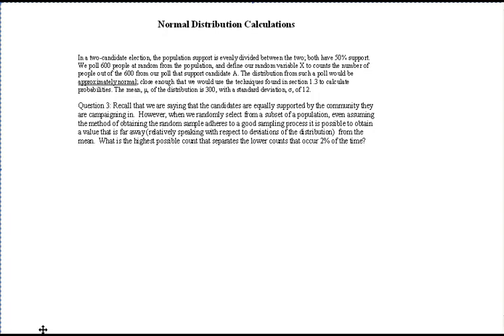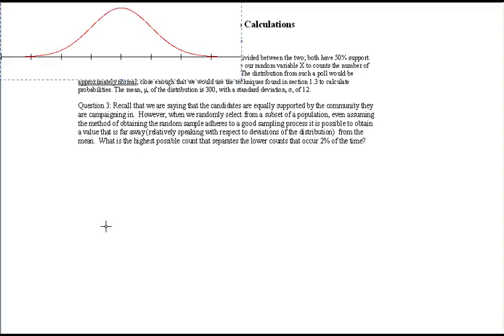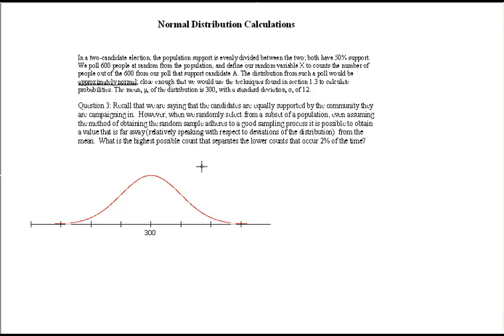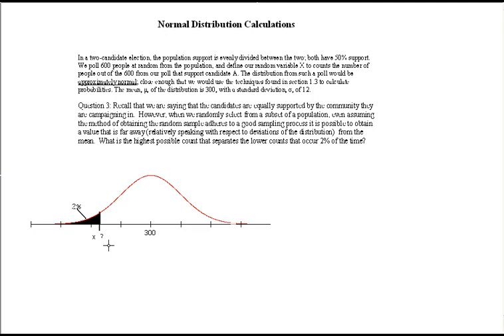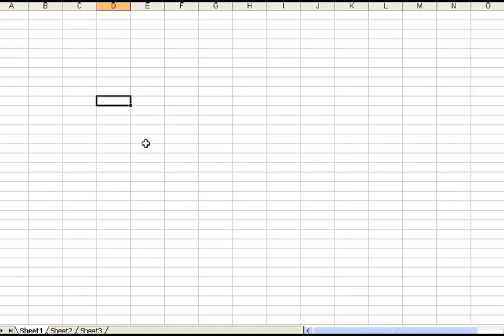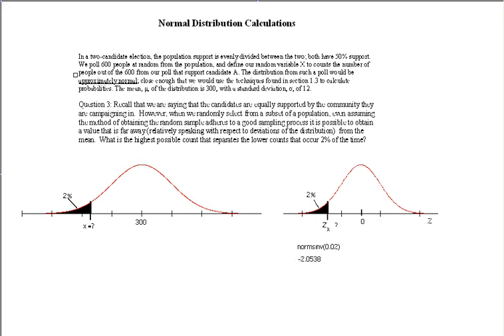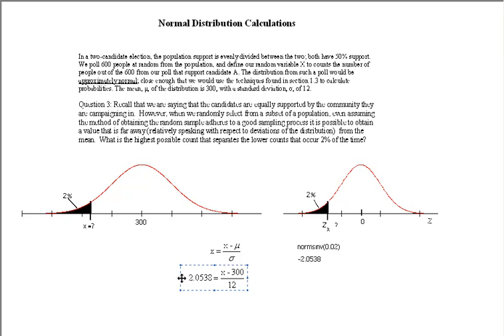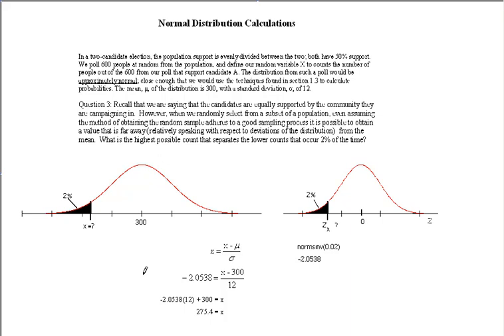normal dist calc3